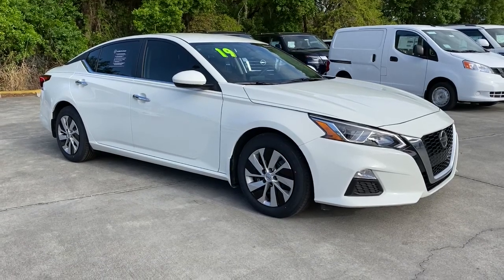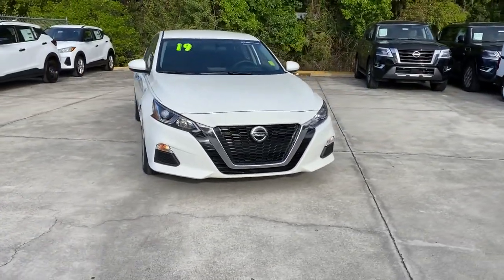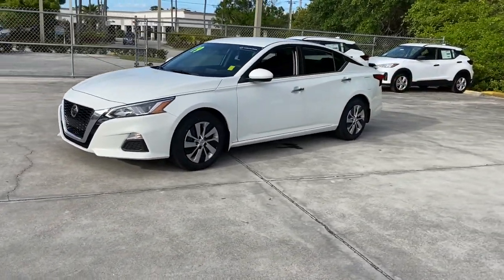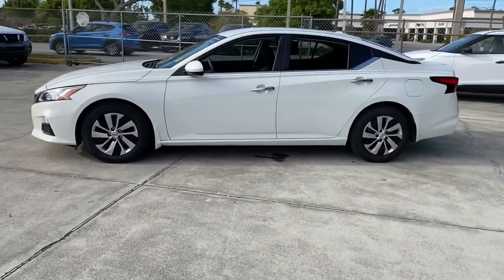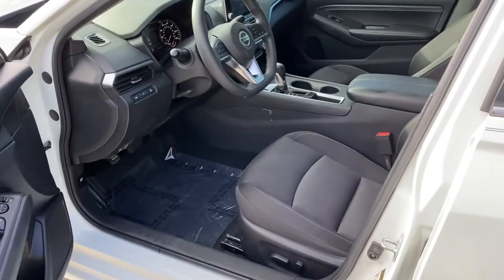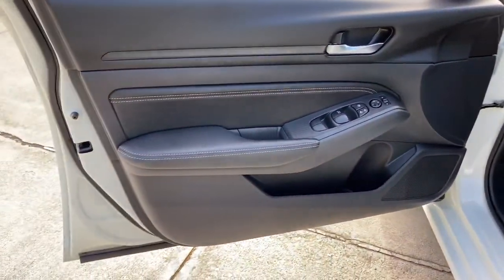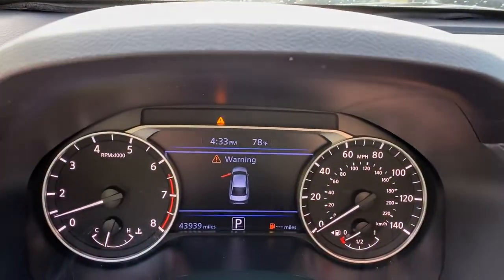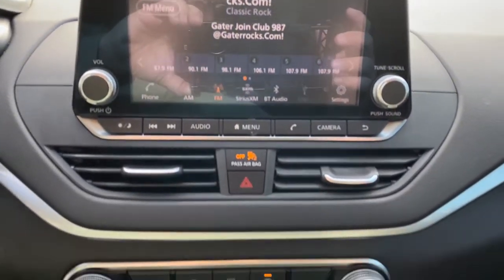2019 Nissan Altima Vero Beach, Fort Pierce, Sebastian, St. Lucie Melbourne, FL 21249A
Glacier White Used 2019 Nissan Altima available at Sutherlin Nissan Vero Beach. Servicing the Fort Pierce, Sebastian, St. Lucie, and Melbourne Florida area.
2019 Nissan Altima 2.5 S - Stock#: 21249A - VIN#: 1N4BL4BV5KC253578

Certified. Glacier White 2019 Nissan Altima 2.5 S FWD CVT with Xtronic 2.5L 4-Cylinder DOHC 16V CERTIFIED*7 YEAR/100K WARRANTY*BUY WITH PEACE OF MIND 4-Wheel Disc Brakes ABS brakes Air Conditioning AM/FM radio: SiriusXM Electronic Stability Control Four wheel independent suspension Front Bucket Seats Fully automatic headlights Low tire pressure warning Power driver seat Power windows Remote keyless entry Security system Speed control Steering wheel mounted audio controls Traction control Wheels: 16 x 7 Steel w/Full Wheel Covers.Recent Arrival! 28/39 City/Highway MPGNissan Certified Pre-Owned Details:* Warranty Deductible: $100* Includes Car Rental and Trip Interruption Reimbursement* Roadside Assistance* 167 Point Inspection* Vehicle History* Transferable Warranty* Limited Warranty: 84 Month/100000 Mile (whichever comes first) from original in-service dateAwards:* JD Power Automotive Performance Execution and Layout (APEAL) Study * 2019 KBB.com 10 Best All-Wheel-Drive Vehicles Under $30000 * 2019 KBB.com 10 Most Comfortable Cars Under $30000 * 2019 KBB.com 10 Best Sedans Under $30000IF IT DOESNT SAY SUTHERLIN YOU PAID TOO MUCH! Prices DO NOT include the cost of Certification. Add $999.00 for Certified vehicles .